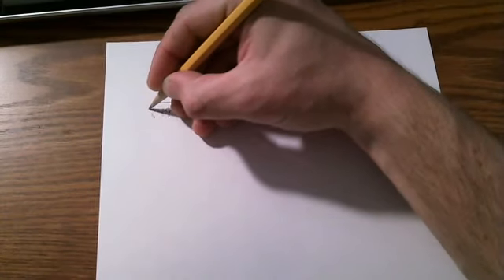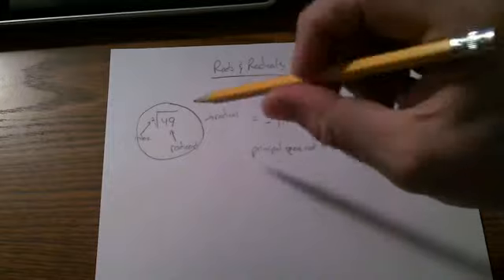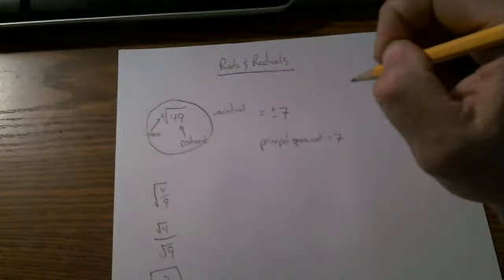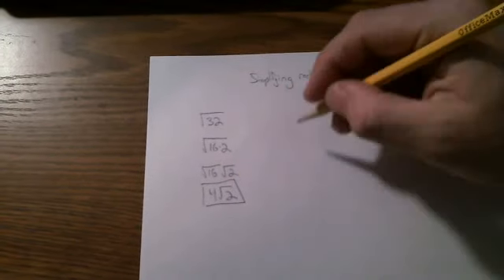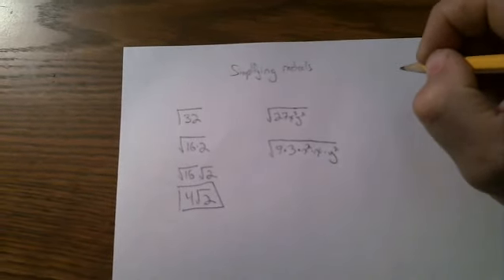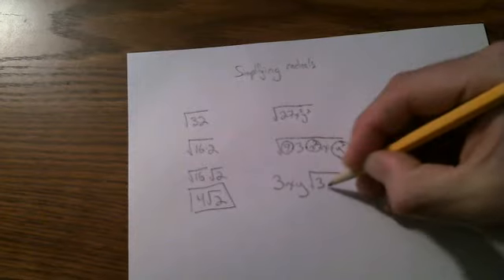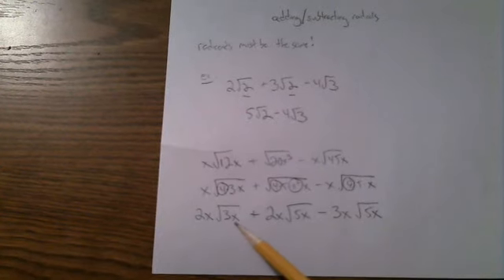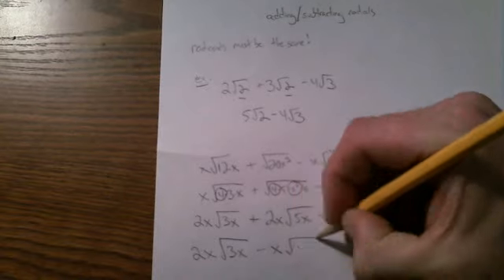Simplifying, Adding, Subtracting Radicals